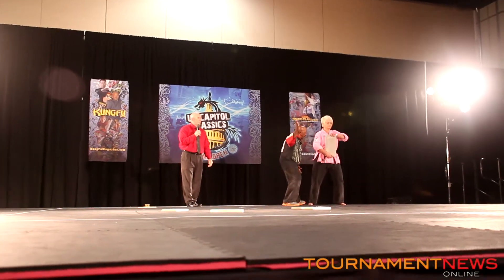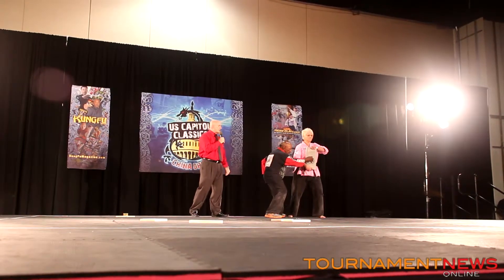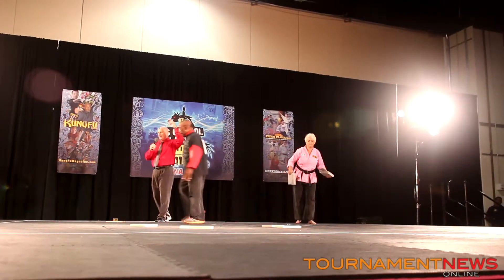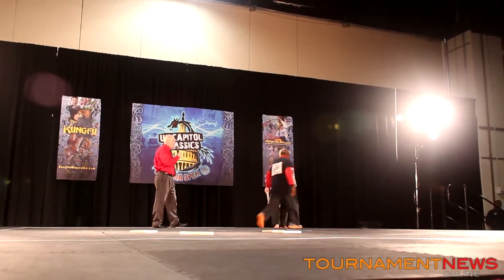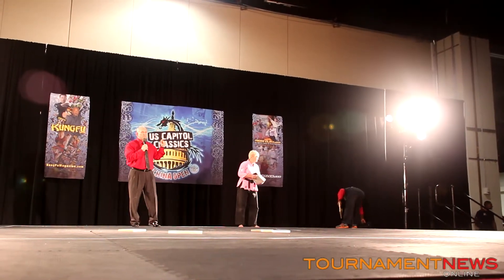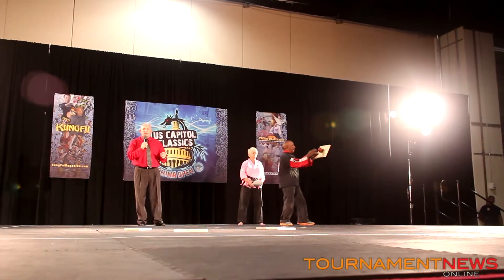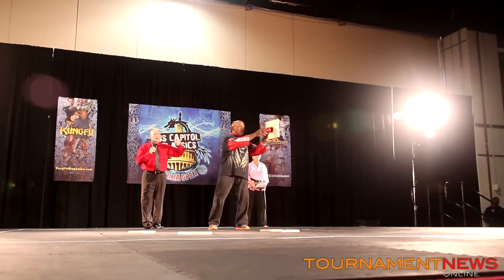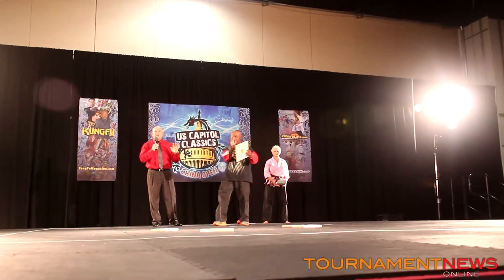Breaking Demonstration at US Capitol Classics 2013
Don't forget to register for the 2013 AKA American Open August 23-24, 2013.